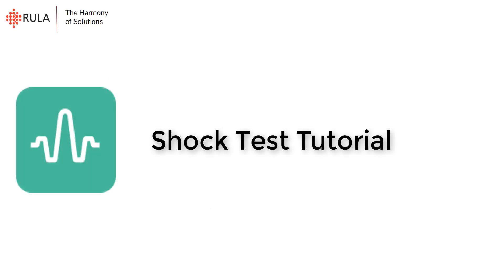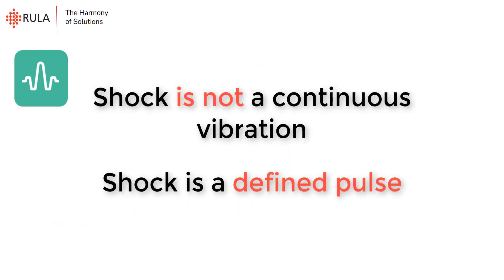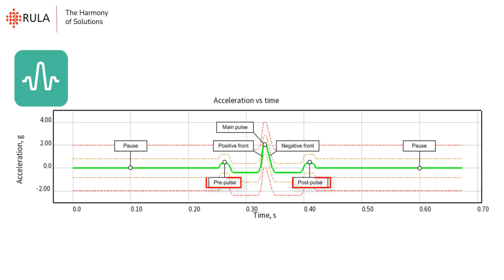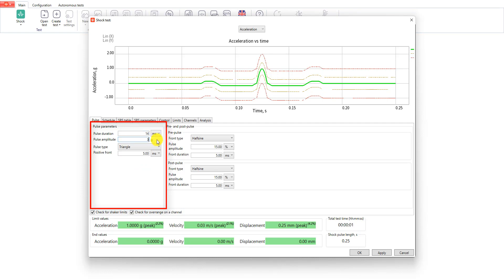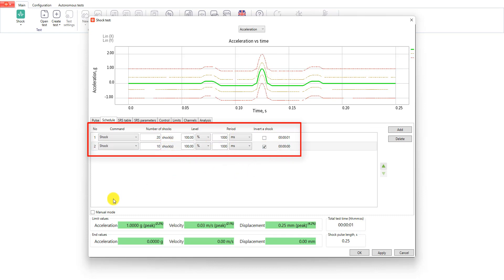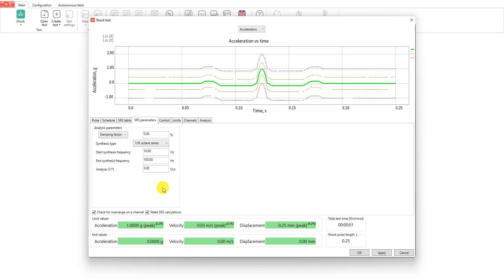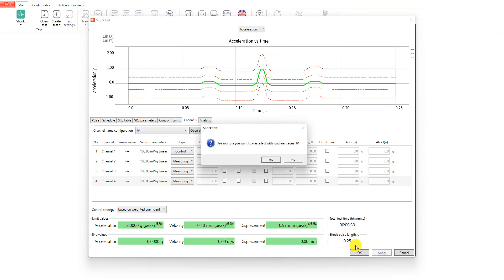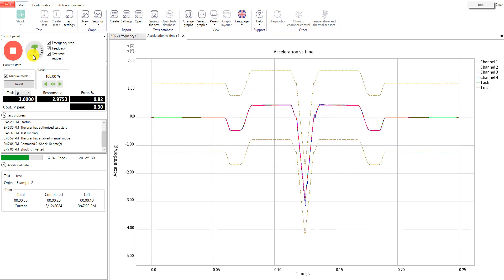TestUp: Shock Test Tutorial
Shock vibration testing stands out as one of the most popular test types for assessing product durability and reliability. In this video we will tell you about Shock Vibration Test, its usage and setup in RULA TestUp software.

00:00 - intro
00:17 - usage and application spheres
01:25 - basic shock structure
02:04 - guide how to create Shock Test in TestUp